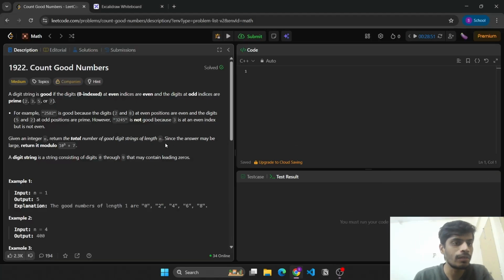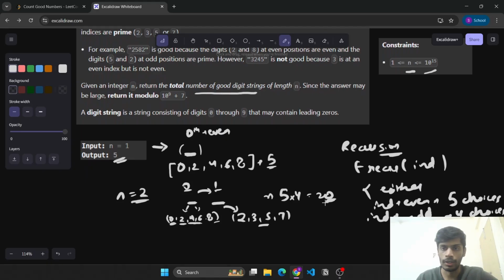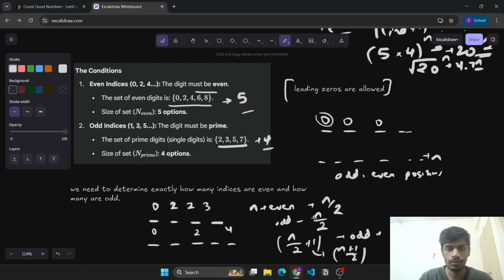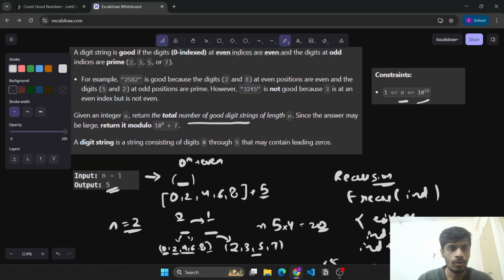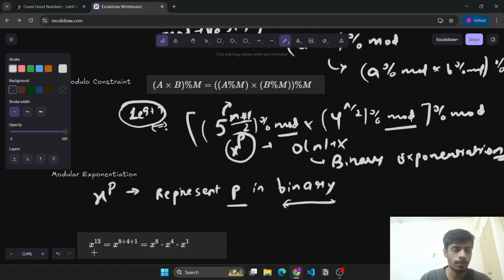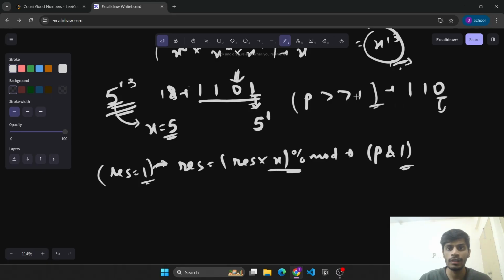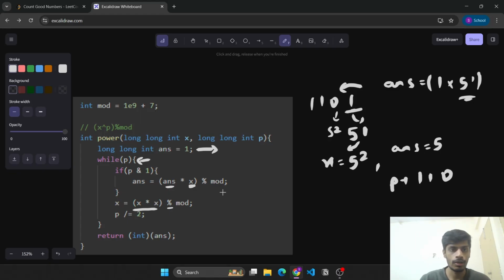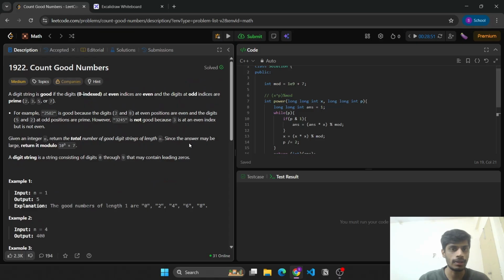Count Good Numbers - LeetCode 1922 | Best Intuition + Easy Approach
LEETCODE 1922: Count Good Numbers | Number Theory and Combinatorics Solution

Master the full thought process for solving LeetCode Problem 1922: Count Good Numbers (PotD by Codehurdle). This problem is a classic application of *Combinatorics* and *Number Theory* often asked in top tech interviews.

Dive deep with Educator Shivam Parihar as we cover the complete approach to this challenge. The key to solving this problem efficiently lies in understanding the constraints for *even* and *odd* indices and using an optimized method for calculating large powers with a *modulo* operation.